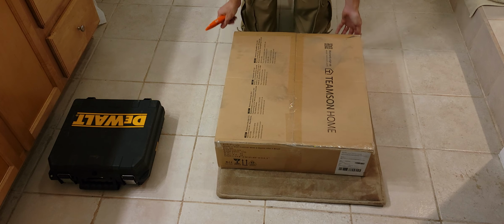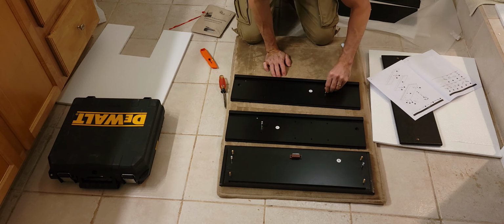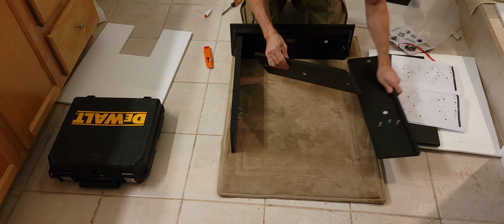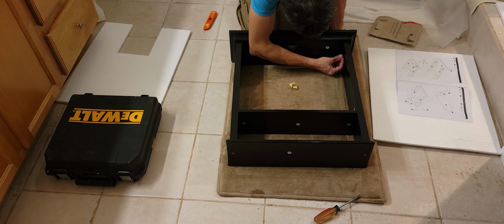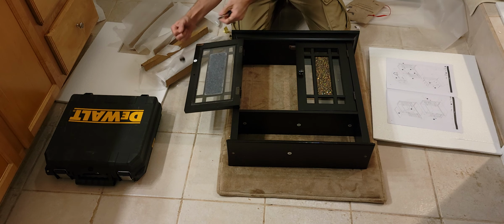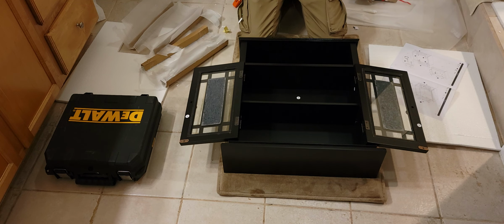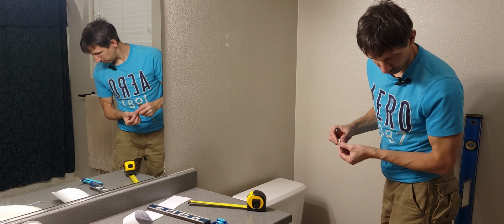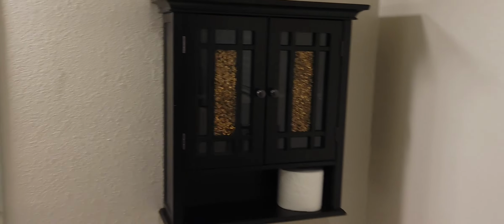BATHROOM CABINET ASSEMBLY VIDEO FROM START TO FINISH TEAMSON HOME BATHROOM CABINET.. AMAZON UNBOXING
Teamson Home Windsor Detachable Bathroom Cabinet, Dark Espresso
THE MICROPHONE I USE HERE FROM AMAZON
1 fixed shelf, 1 adjustable shelf
Wooden knob adds a warm touch
Adjustable interior shelf
Easy assembly
Surface mount